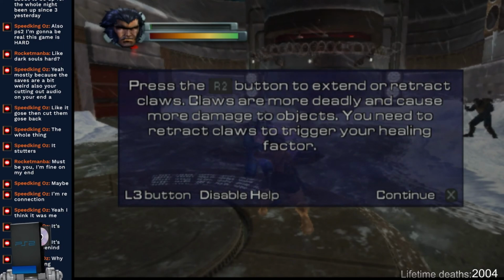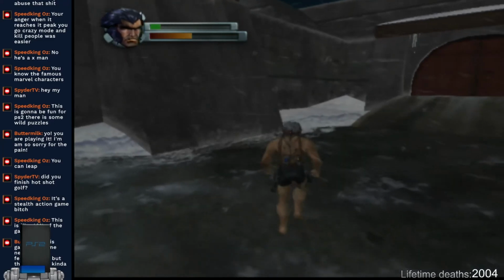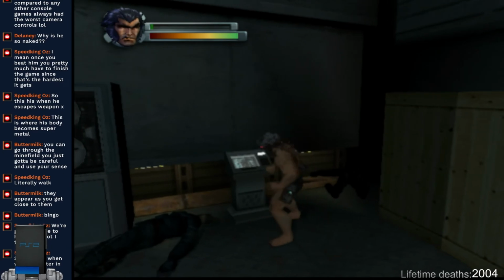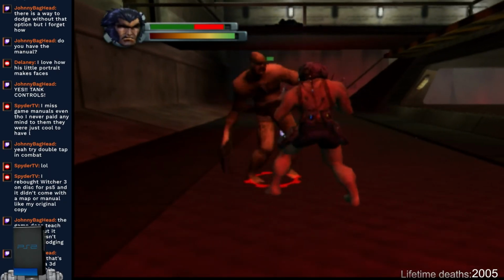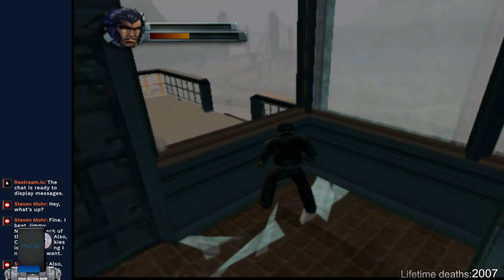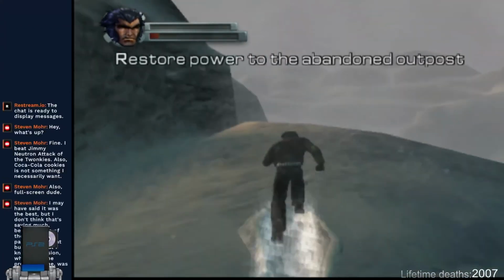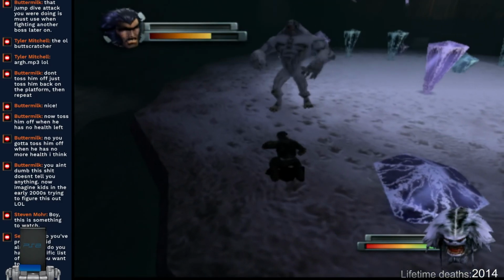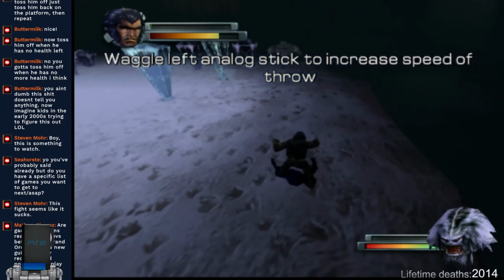Beating EVERY PS2 Game #79 - X2 : Wolverine's Revenge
Today on Beating EVERY PS2 Game, I beat game #79, X2 : Wolverine's Revenge. It was ok I suppose, but the no checkpoints and stealth and jankiness was a bit too much to keep it from getting a better score, 6.5 in my opinion. But hey, at least we saved Wolverine!

My streaming/gaming/editing essentials (Amazon)
ShuttlePro v2 for editing (Amazon)
Stream Deck (Amazon)

The PS2 or Die Amazon wish list